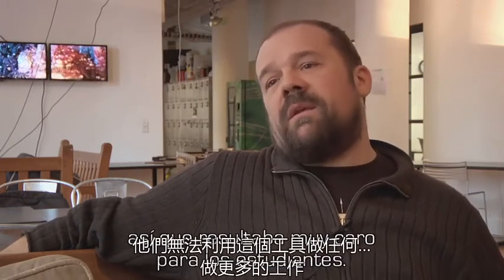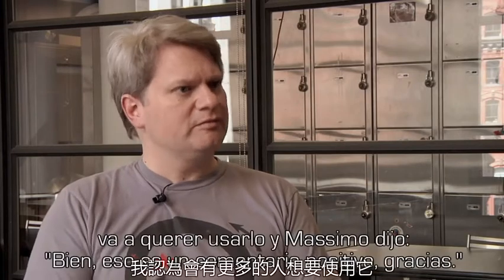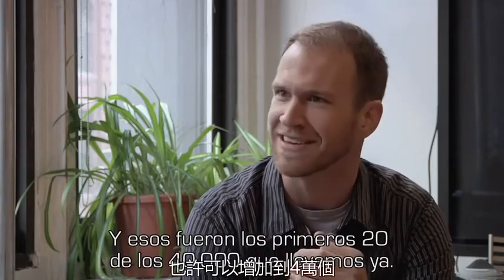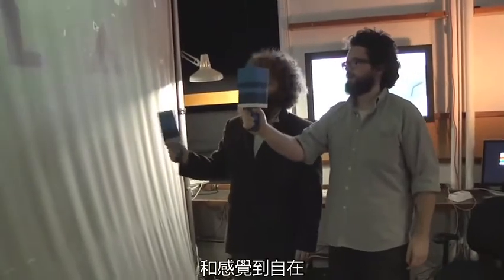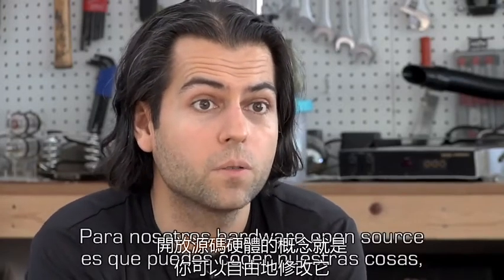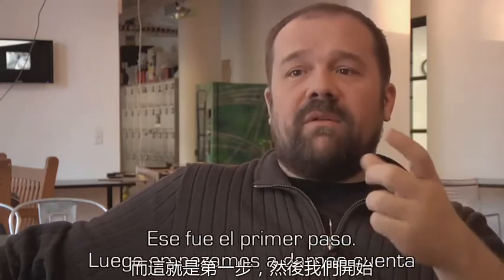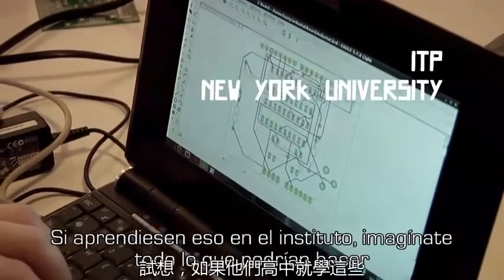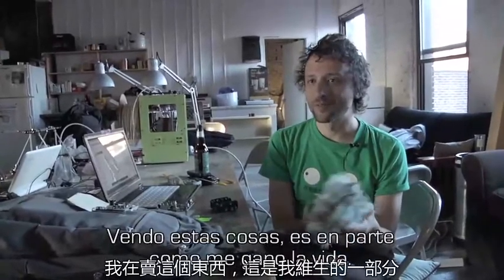《Arduino : The Documentary》Arduino 紀錄片中文字幕 chinese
Openlab Taipei 中文翻譯版，原始翻譯影片網址已死，從b站找的